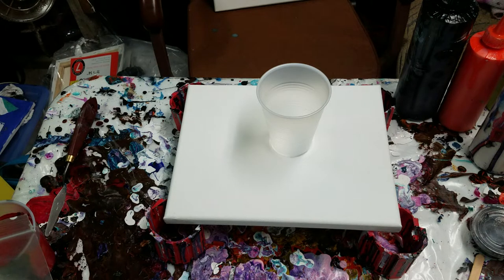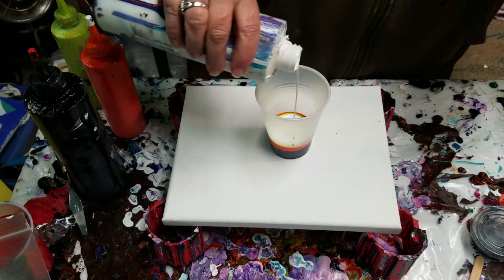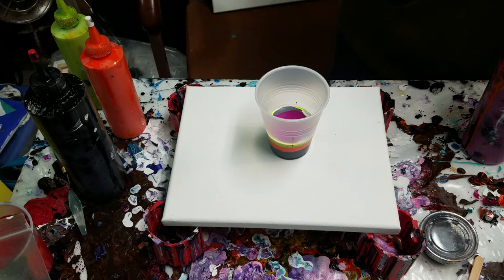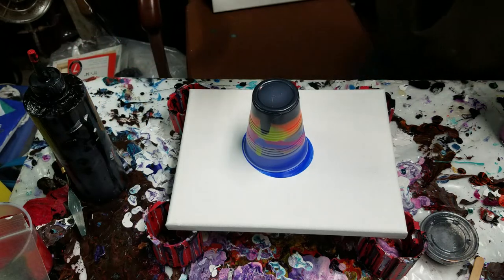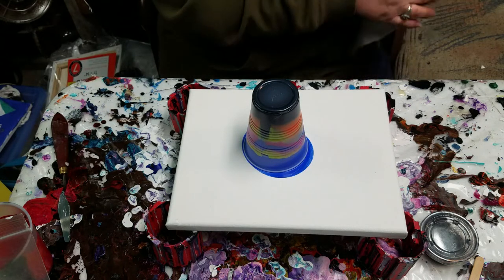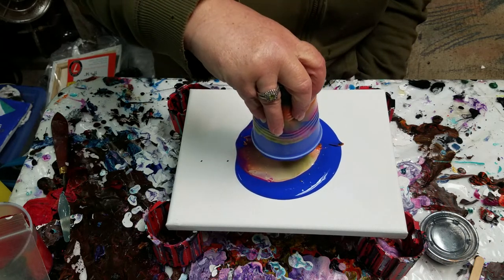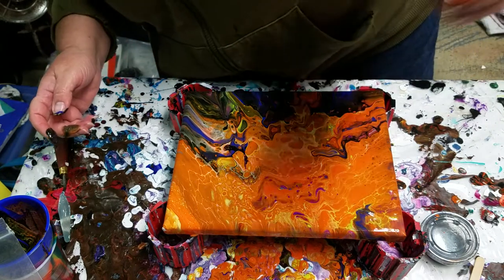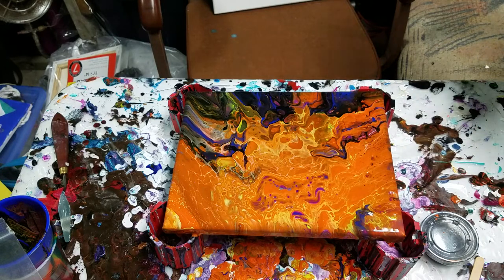Acrylic Pour Painting - Different Color Palette, Black, White, Orange, Magenta, Blue, Bright Green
An interesting 8x10 flip cup in a crazy color palette. The white is Dutch Boy interior paint mixed with Floetrol and water. The other colors are Masters Touch acrylic paints mixed with Floetrol and water. I did add about 4 drops of silicone in the cup, between the paint layers. This is a pretty interesting painting.  Colors that I typically don't use together, odd combination, makes for an interesting piece. I hope you enjoy this video.  Have a great day!💜